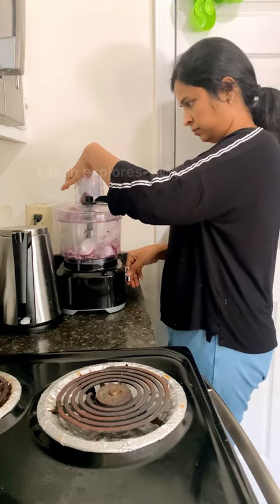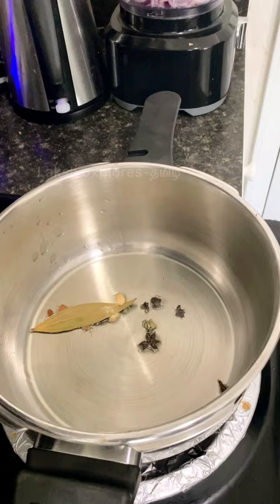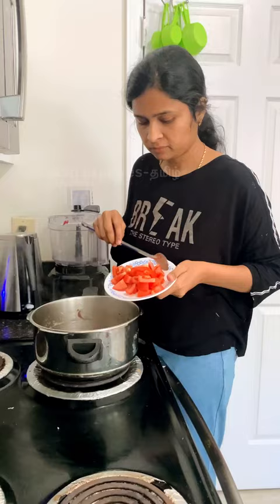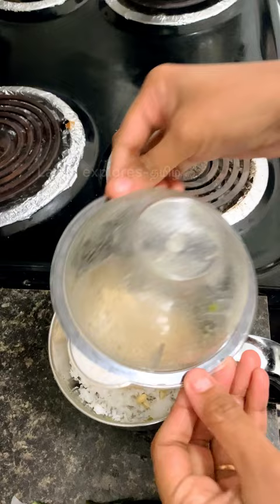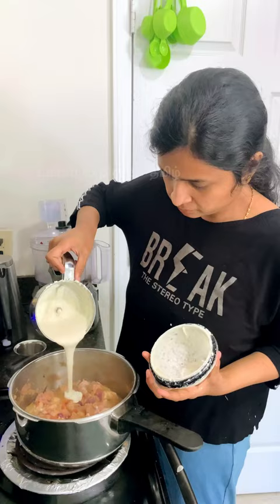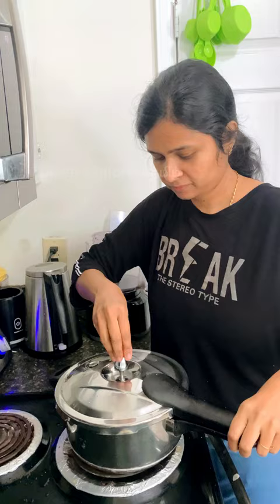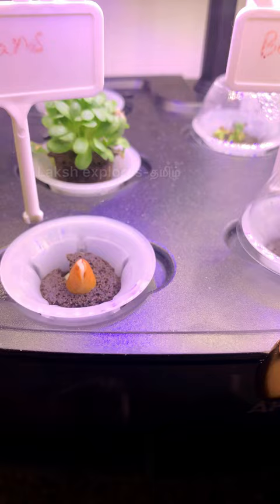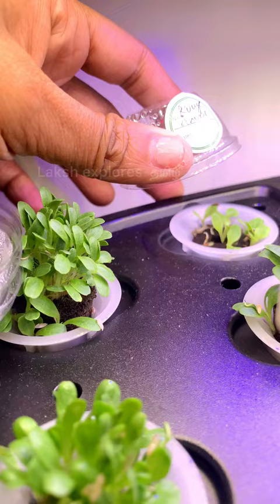🔥Mini vlog 79✅white Chicken🍗 Kurma 🫠so yumm |🌱plants super ah valandhuruku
Hello Guys

To whoever reading this Thanks for watching the video.It means a lot.This channel is all about information fun entertainment food vlog travel and kutti kutti settaigal and most importantly our lifestyle in America.